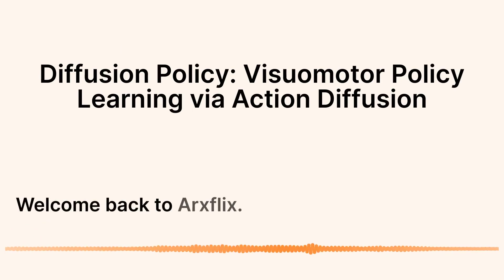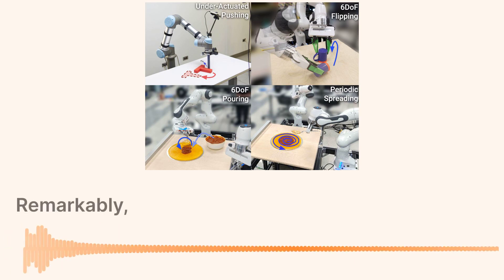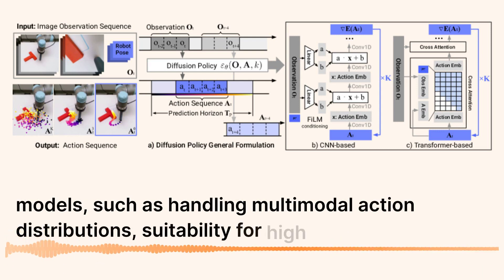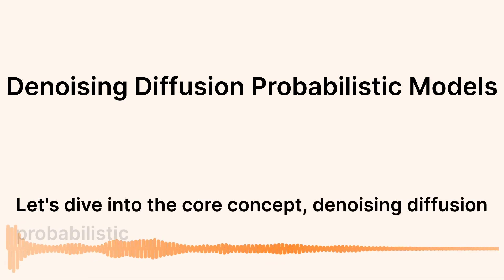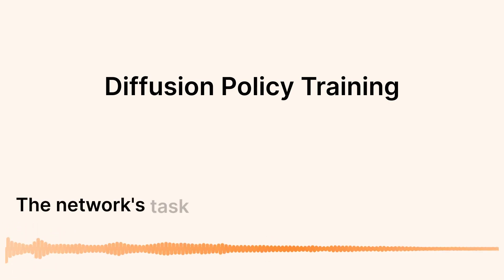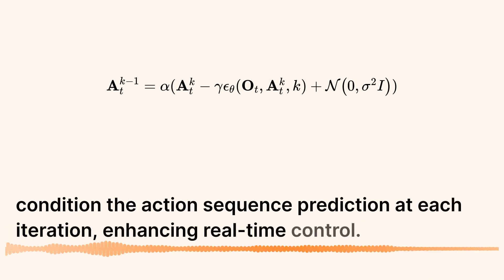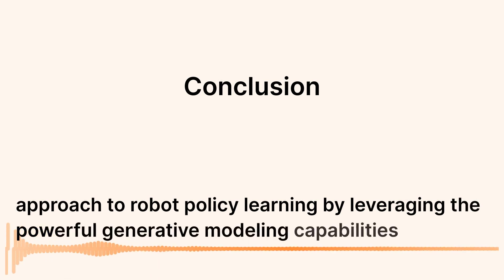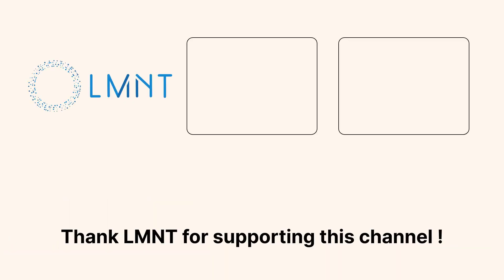Mastering Robots with Diffusion Policy: A Breakthrough in Visuomotor Learning